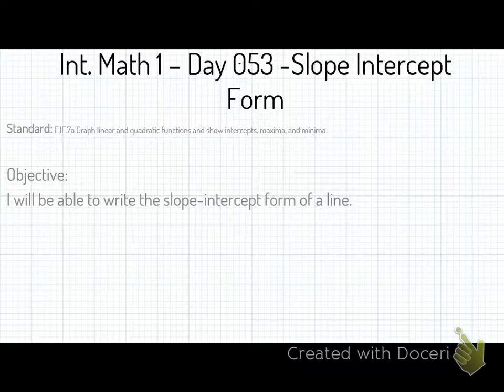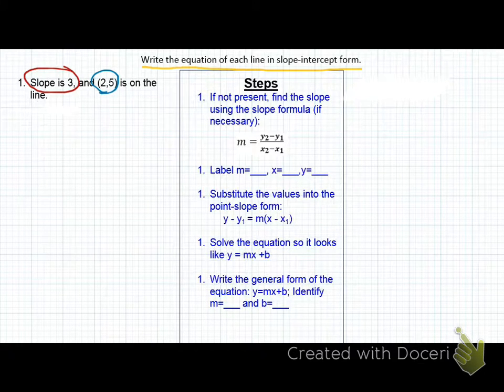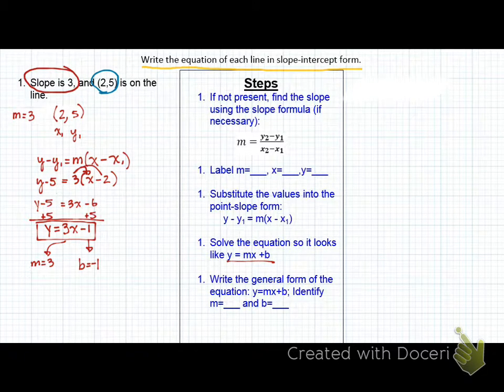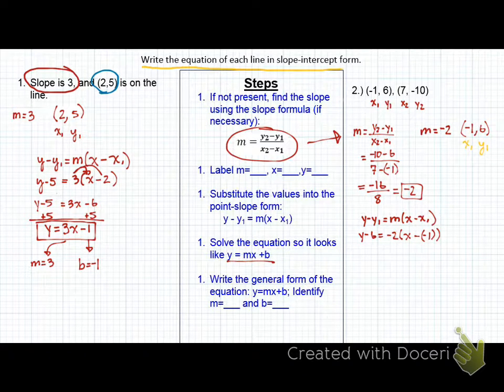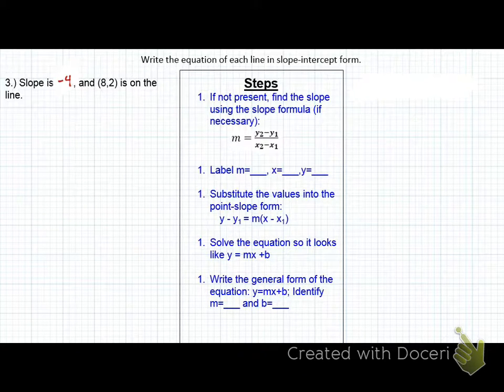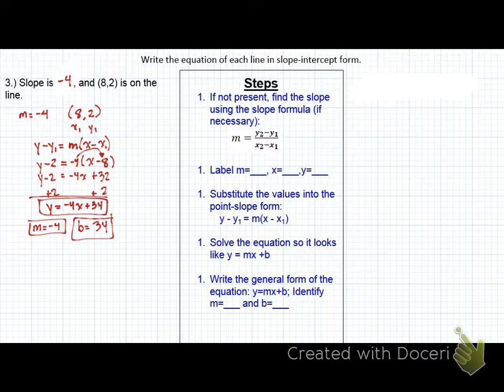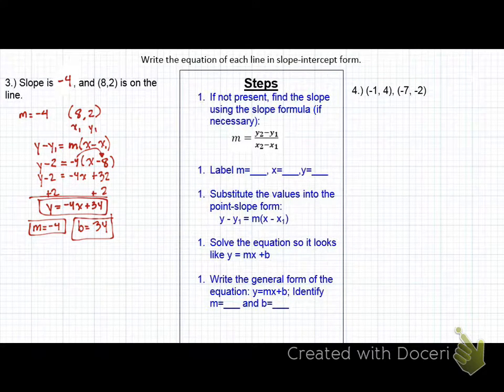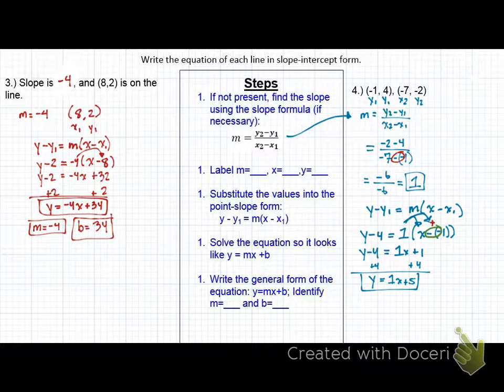IM1 Day53 110216